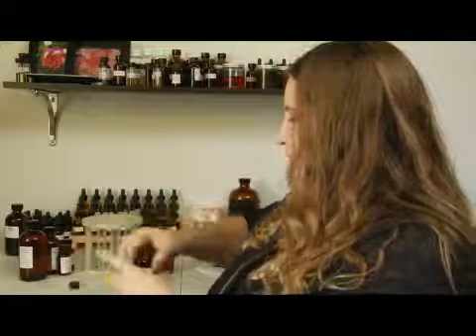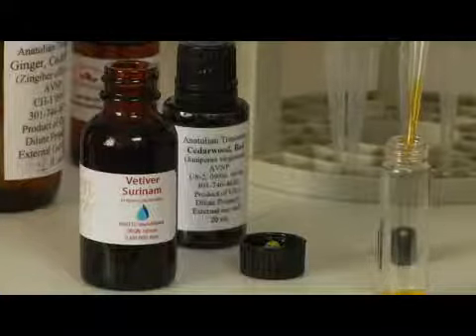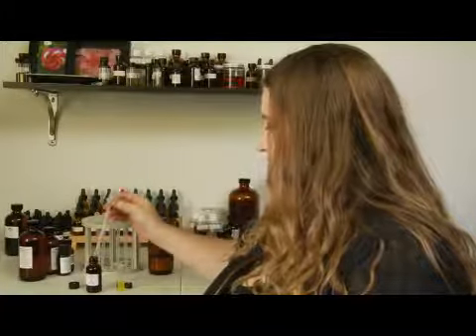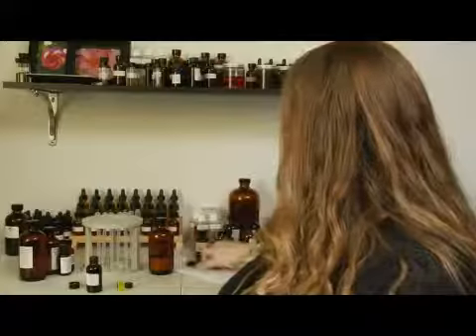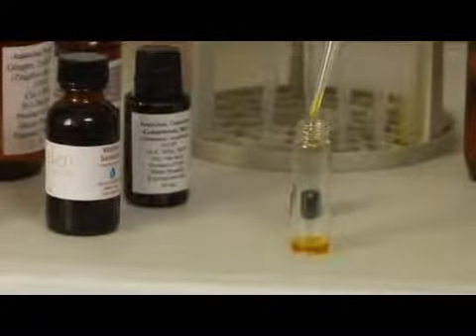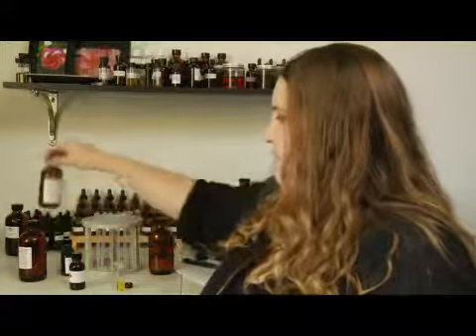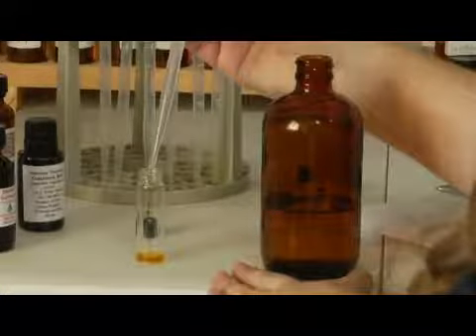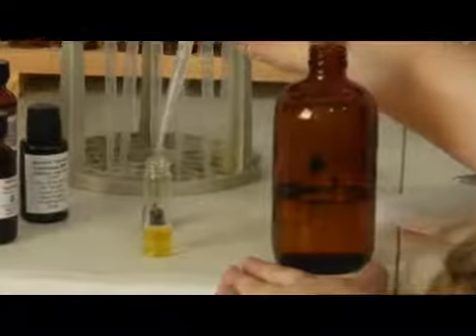How to Make Homemade Perfumes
How to Make Homemade Perfumes. Part of the series: Perfume Recipes. When making homemade perfumes, blend essential oils into base notes, middle notes and top notes, let them sit in a vile for 24 to 48 hours, and dilute them in a carrier oil for the final product. Create homemade perfumes using natural ingredients with helpful advice from a natural perfume producer in this free video on perfumes.